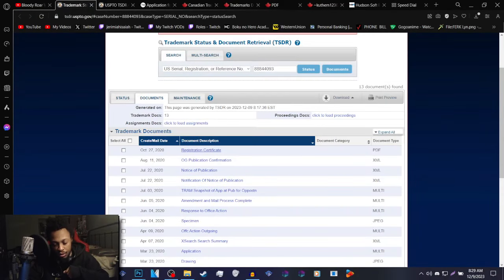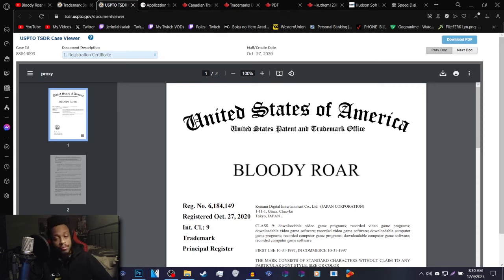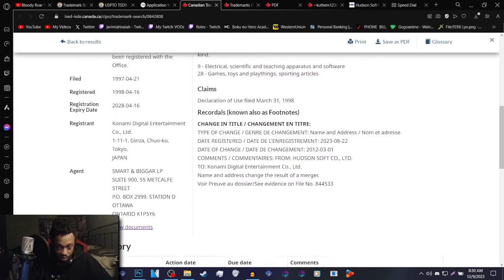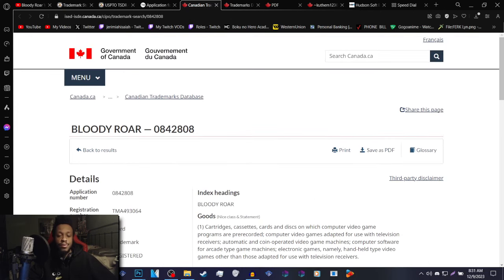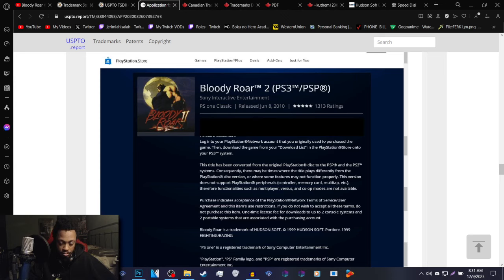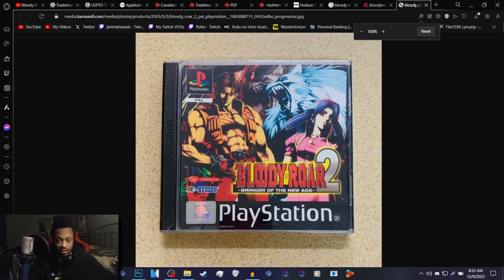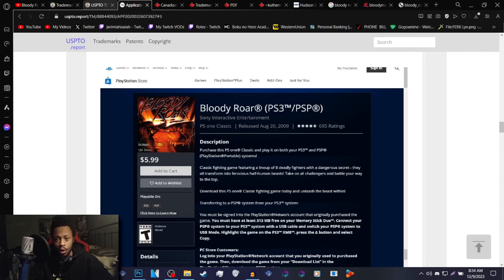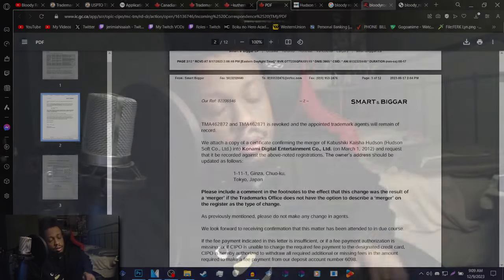Something may be happening with Bloody Roar.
Bloody Roar Trademark update [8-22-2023].
Konami has applied some final touches through this legal hurdle and as a result, Hudson Soft will be no more. Only the legacy re-releases on the PS3 PSN store from 2009 (BR1) and 2010 (BR2) before they were absorbed by Konami in 2012. The most interesting part about it is the timing, so, the waiting game continues.

Name and Address Update / Certified Copy of Hudson Soft's Merge with Konami (March 1st, 2012):